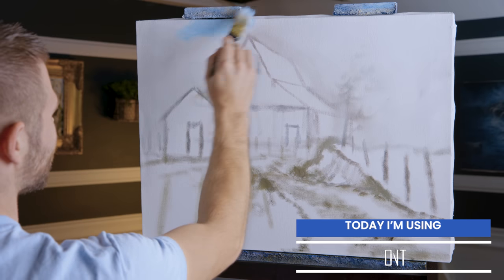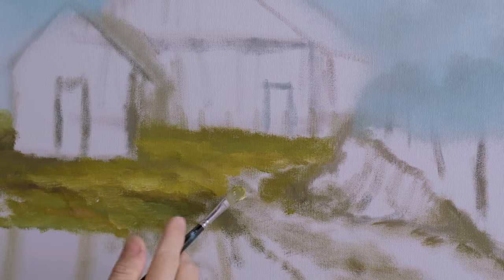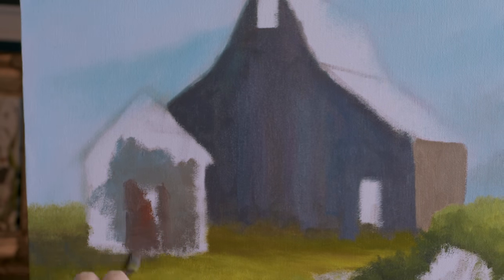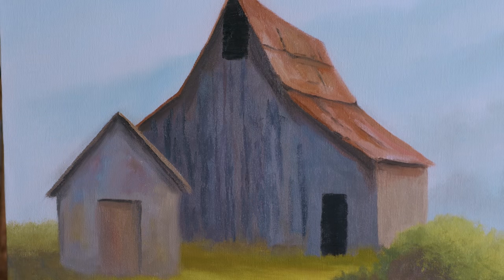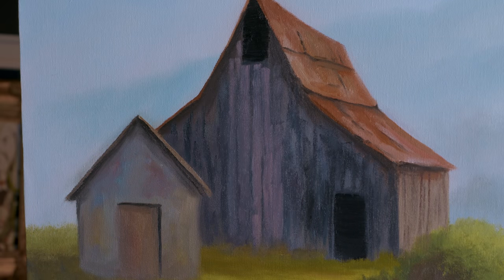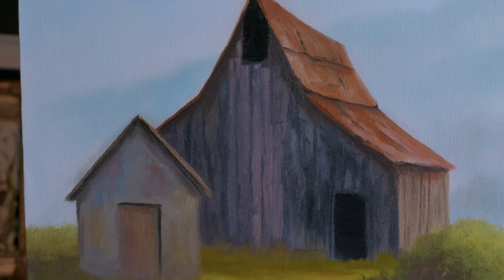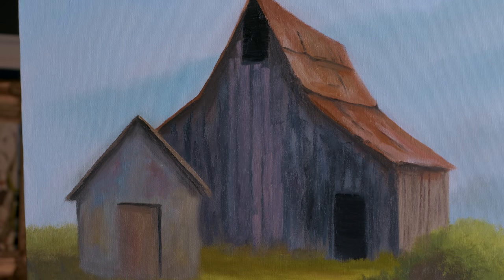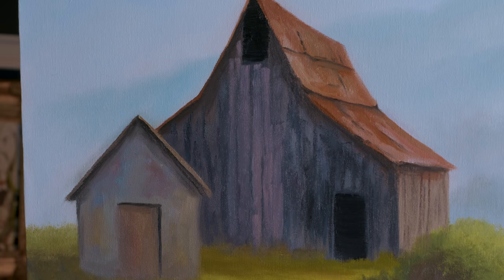Road to the Farm - Landscape Painting - Paint with Kevin®